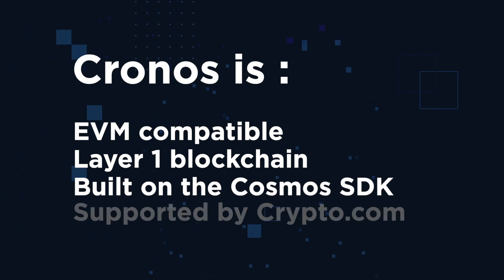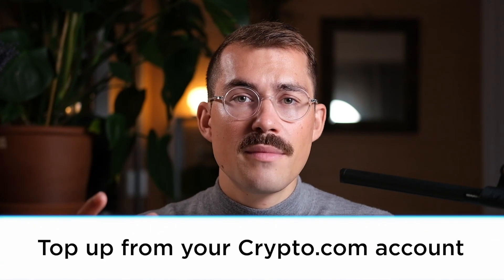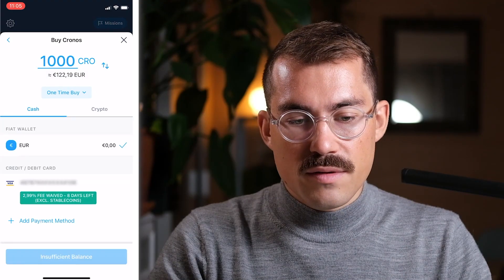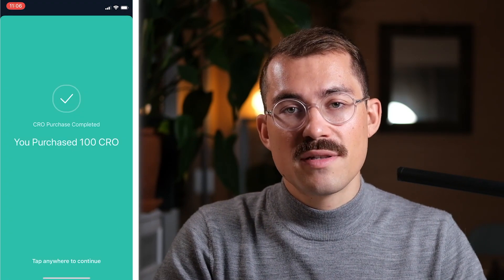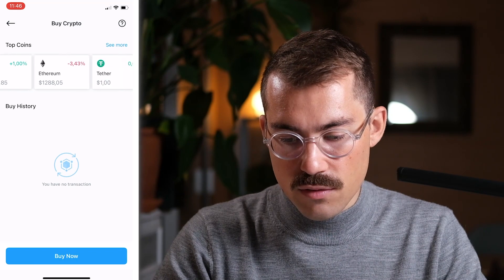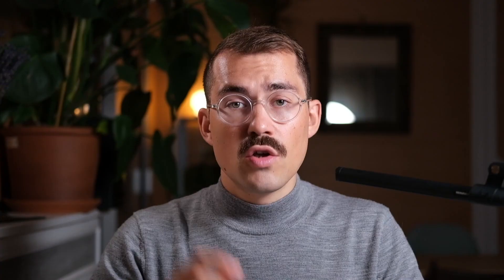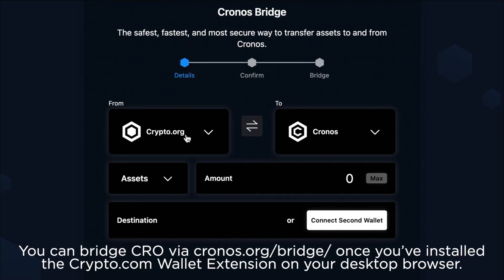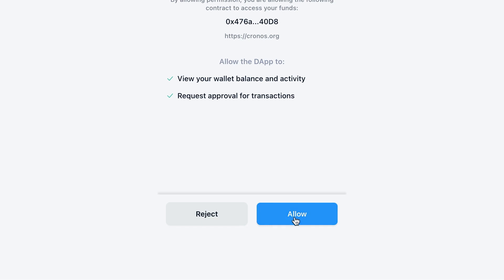Cronos tutorial: Top up your crypto wallet on Cronos chain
In this tutorial, Leo explains how you can use a Crypto.com account to add CRO cryptocurrency to your self-custodial crypto wallet on the Cronos chain.
This tutorial is provided for software demonstration purposes only.

Timestamps :

00:00 What is Cronos chain
01:01 Top up from your Crypto.com account (recommended method)
04:13 Top up using a Bridge (alternative method)